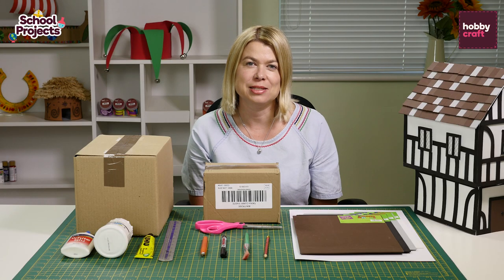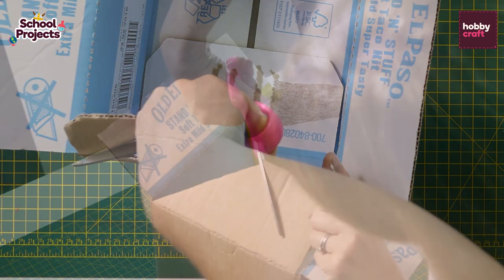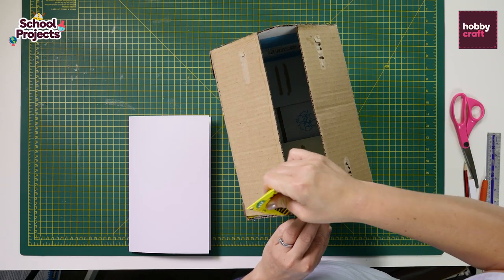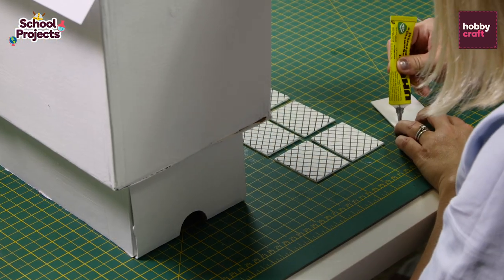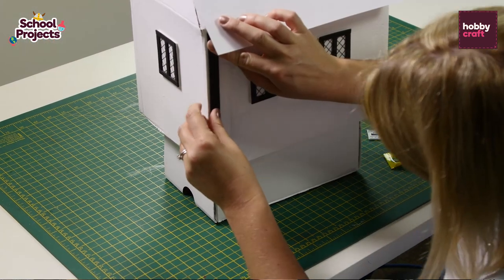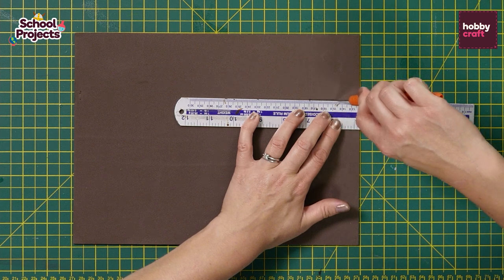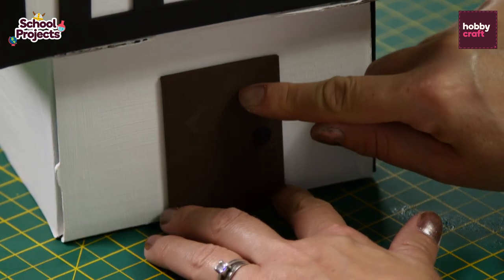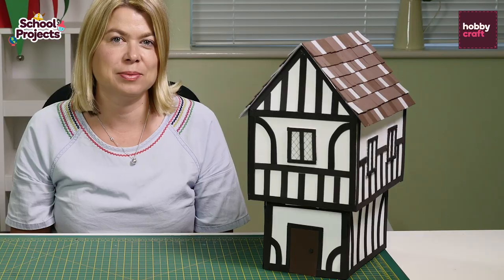How to Make a Tudor House | Hobbycraft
Join craft stylist and mum of two Suzie Attaway in the studio to guide you through how to make this Tudor house made from recycled cardboard boxes.

Find everything you need for this project at the Hobbycraft Ideas Hub

You Will Need :

Large cardboard box
Small cardboard box
Tape
A3 White card
White acrylic paint
White, black, brown and grey foam sheets
Black fine nib pen
Glue

Feeling inspired? Visit the Ideas Hub for more kids ideas